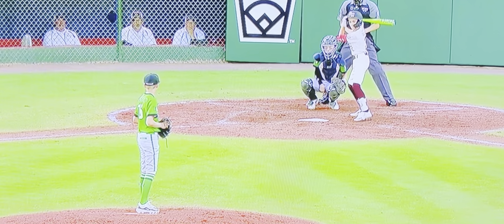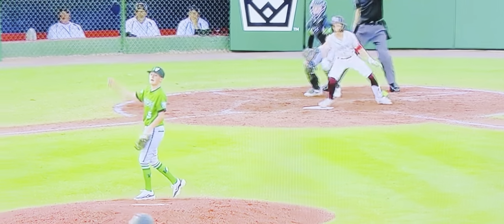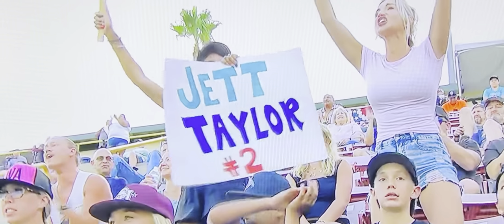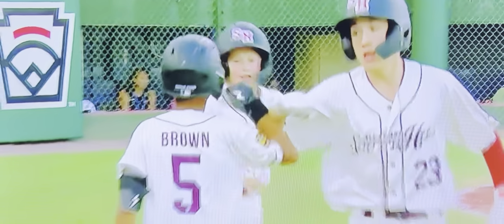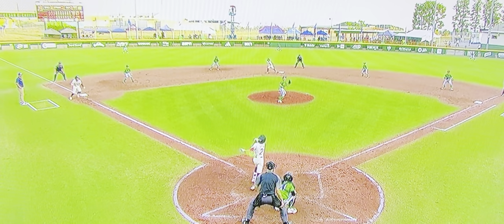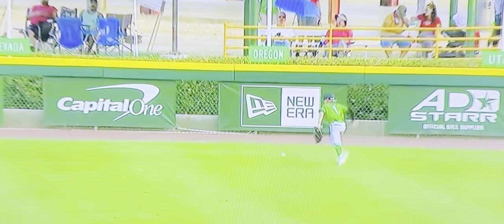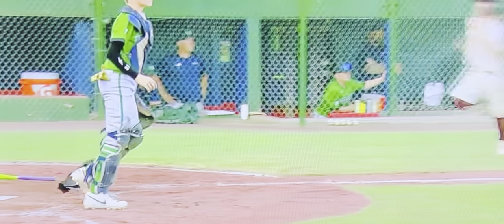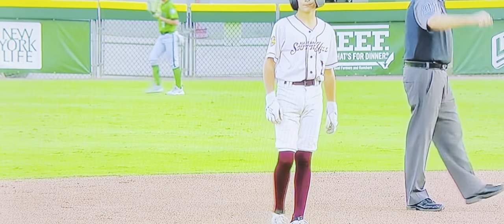Jett Taylor 2 Run Double - 2024 LLWS - Washington vs Idaho 🇺🇸